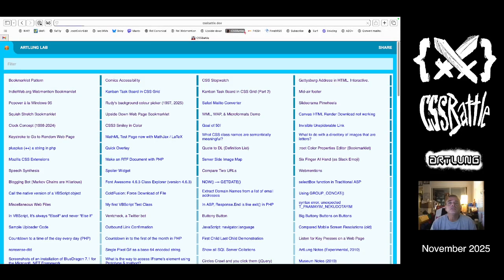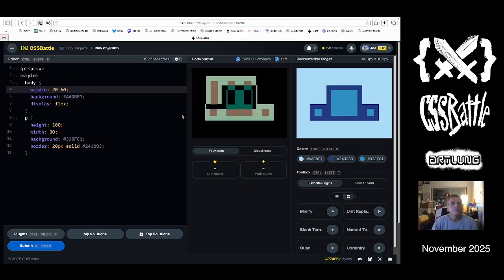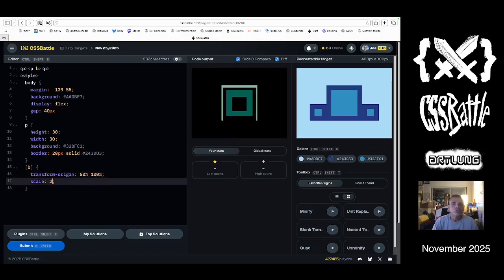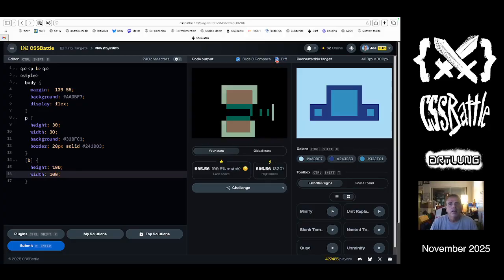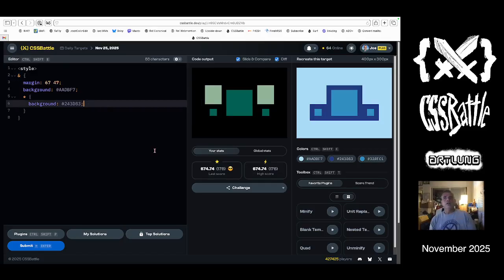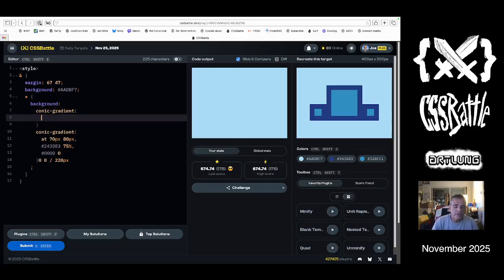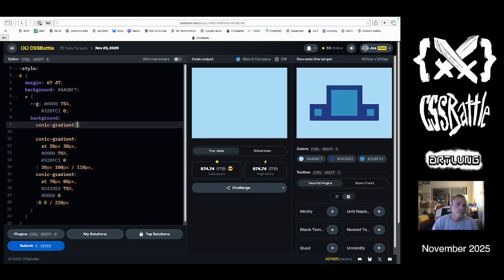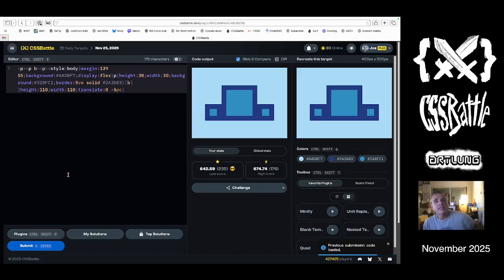CSSBattle for NOVEMBER 25 (2025)